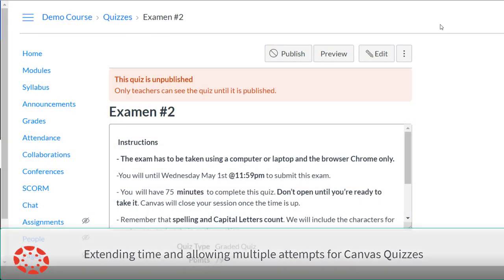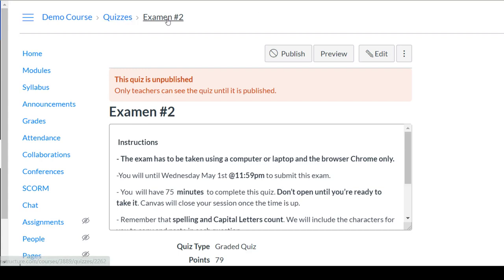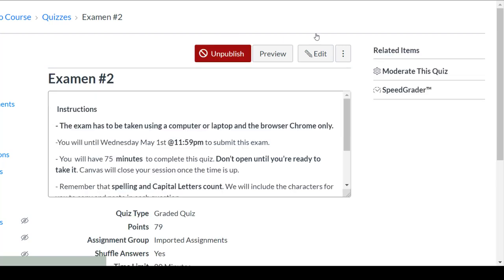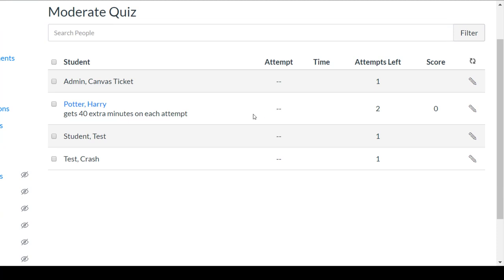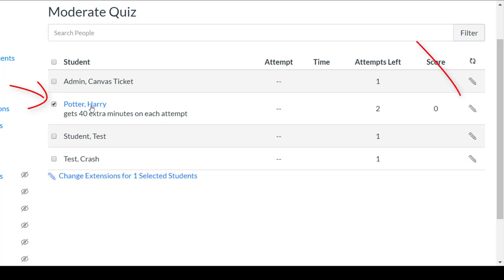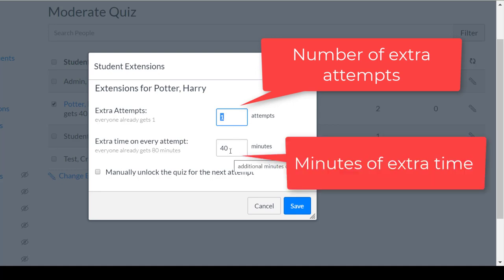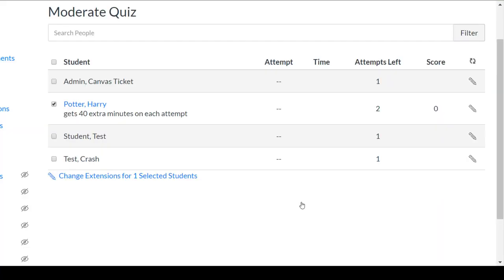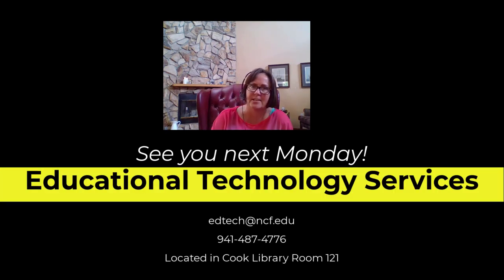Canvas: Extending time and setting attempts for quizzes and exams.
Learn how to extend time or allow for extra attempts for a Canvas quiz or exam.